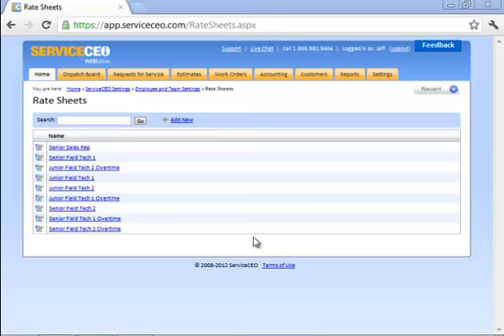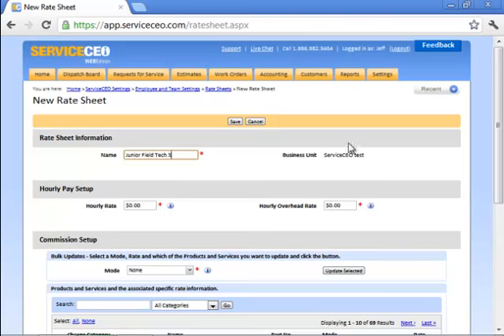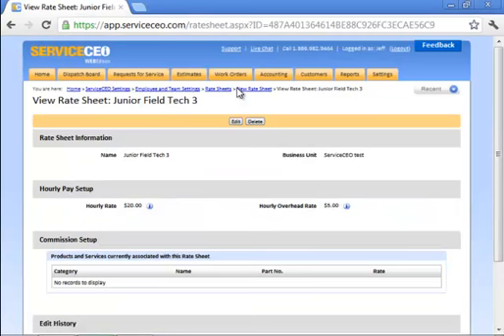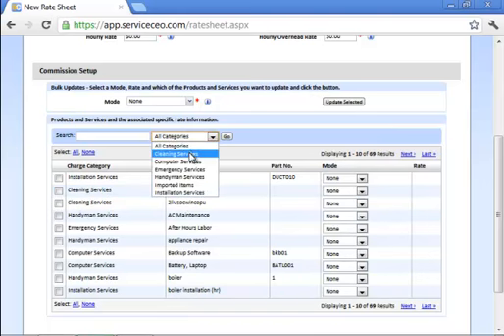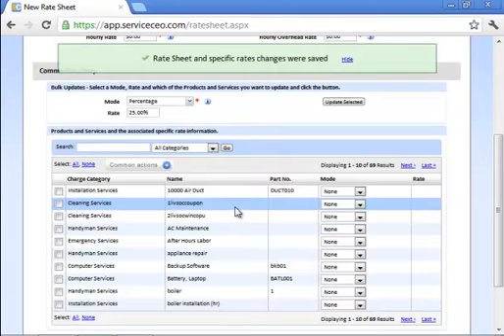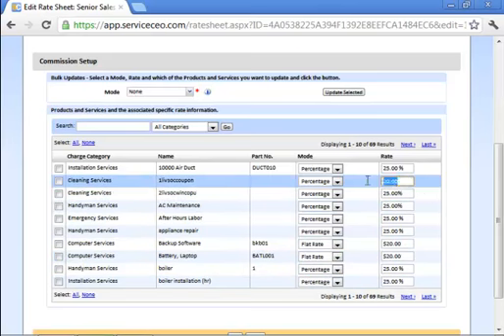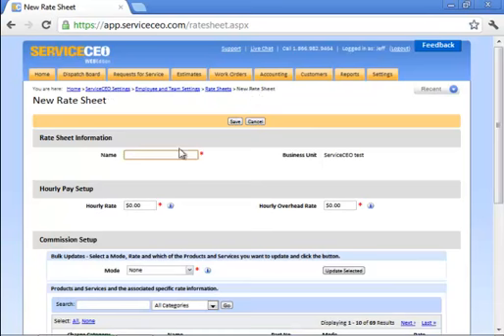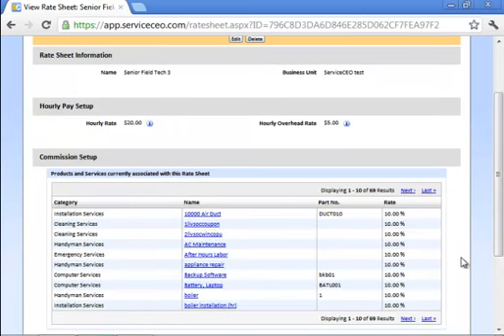Building Rate Sheets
Learn how to build rate sheets in ServiceCEO